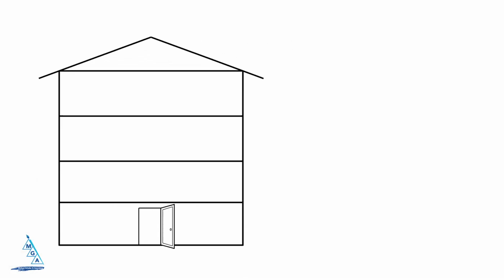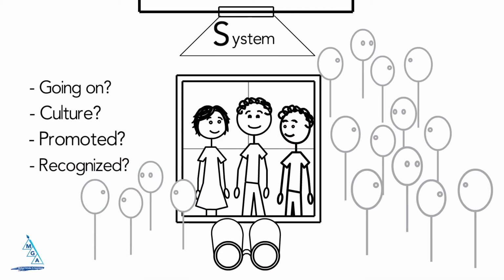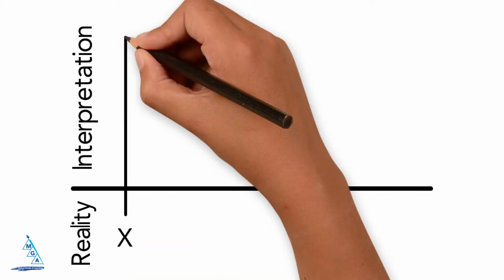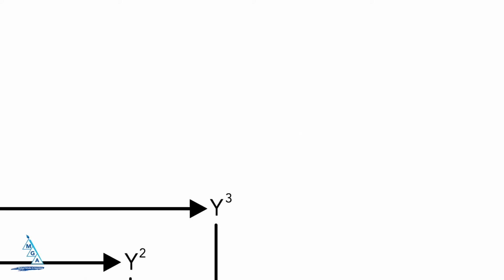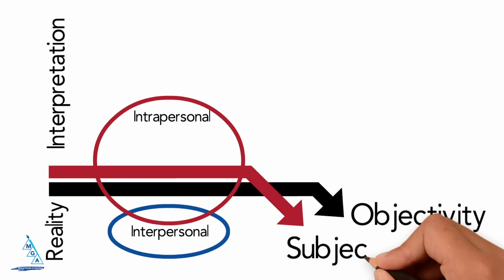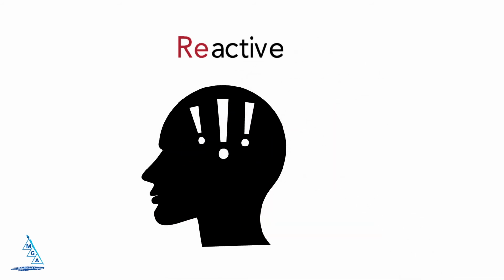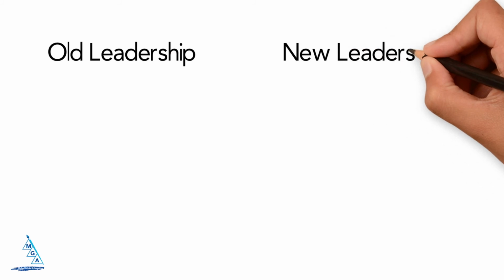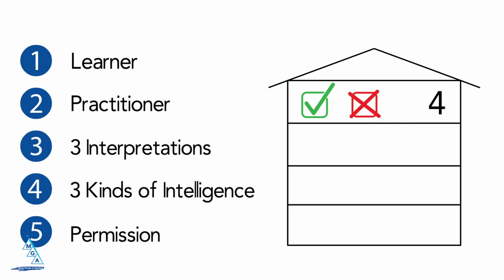House of Communication: How to Enter and Use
As a viewer, we presume you have seen the previous work “House of Communication.” This clip describes how to use the House if you’re a practitioner vs someone visiting the House for the first time. Some of the highlights of this clip include how to increase the accuracy of your interpretations, the difference between old leadership and new leadership, and proactive vs reactive strategies.